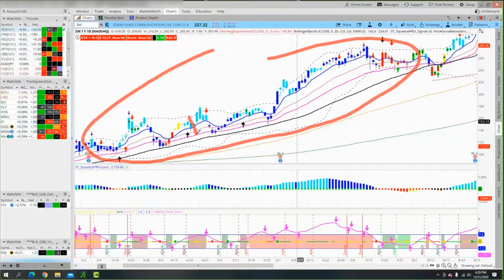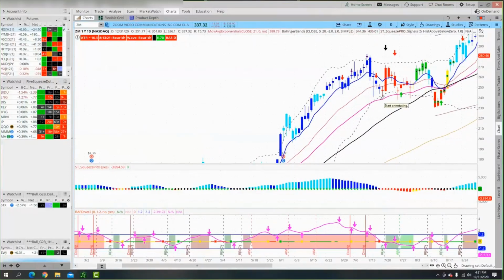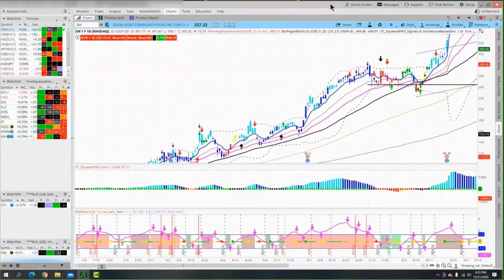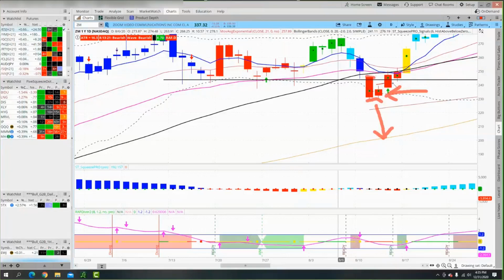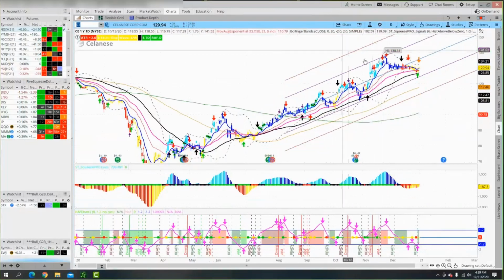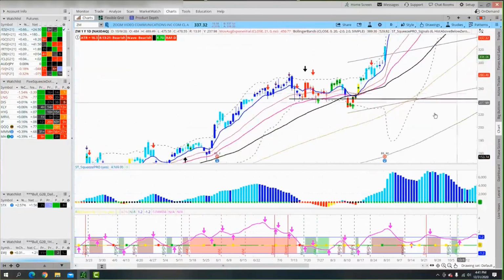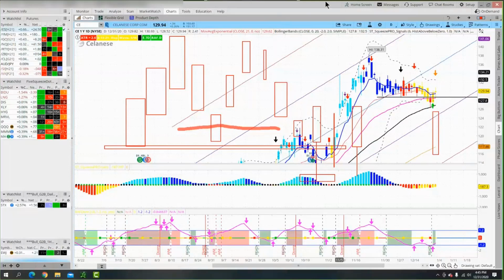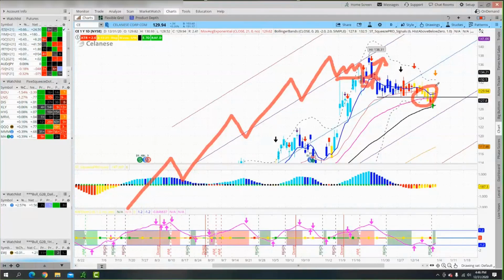How to trade like a Pro Using TTM Squeeze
📈 Get my complete "Options Elite & SQUEEZE Mastery course AND my NEW Market Phases Methodology" Full Training Course: (𝗣𝗟𝗨𝗦 𝗦𝗣𝗘𝗖𝗜𝗔𝗟 𝗕𝗢𝗡𝗨𝗦) 👇

📈 SOFTWARE: If you're interested in the software that I use to help plot the "3 Market Phases" AND liquidity/value lines on my charts, you can check it out here: (𝗣𝗟𝗨𝗦 𝗦𝗣𝗘𝗖𝗜𝗔𝗟 𝗕𝗢𝗡𝗨𝗦) 👇

Wealth Elite Trading Room & LIVE Coaching Classes [Monday - Thursday 8:30am - 11:30 am CST - ALL CLASSES ARE RECORDED] ($49.50/month)

On this channel we discuss how to trade options, forex and crypto using our market phases methodology and supply & demand trading strategies. Learn price action trading using supply and demand combined with candlestick analysis and smart money manipulation to forecast trends in the futures market. These are powerful setups that can help you with your options, forex or crypto trades. (We go LIVE Daily 1pm - 2pm CST)

💰 𝐁𝐎𝐍𝐔𝐒: SQUEEZE PRO Watchlist Custom Codes TOS plus EXTRA GOODIES including Stack Moving Average Banner & Hedge script TOS and lots more [Value $4K] (if you purchase any one of these indicators, 𝐒𝐪𝐮𝐞𝐞𝐳𝐞 𝐏𝐫𝐨 𝐁𝐮𝐧𝐝𝐥𝐞 𝐨𝐫 𝐑𝐞𝐚𝐝𝐲 𝐀𝐢𝐦 𝐅𝐢𝐫𝐞 𝐏𝐫𝐨, through my link - just email me that you got either one of these indicators through my affiliate link so I can send it to you)